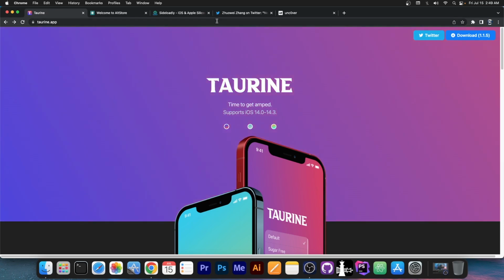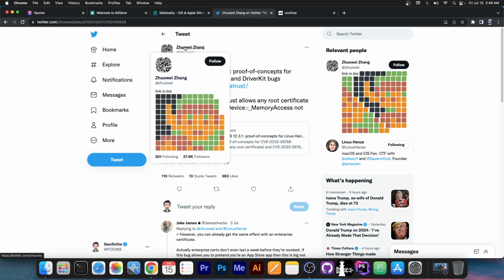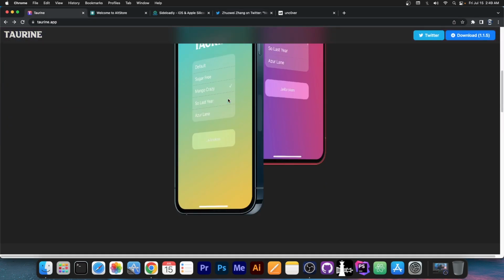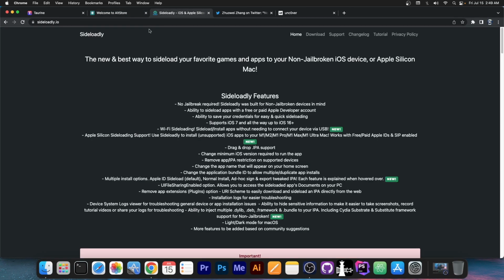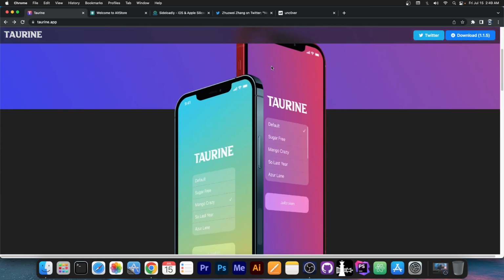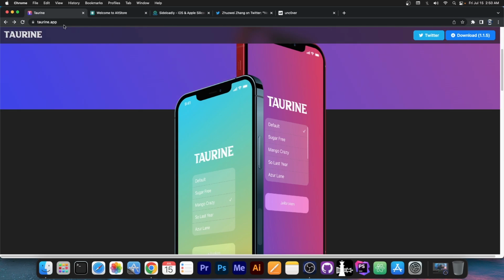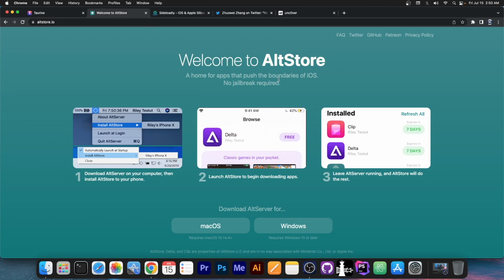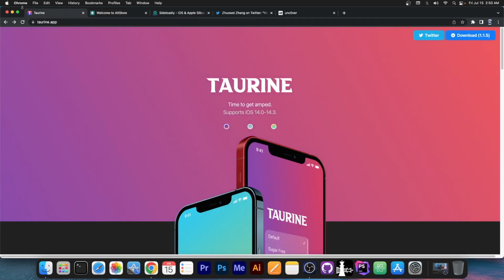Taurine JAILBREAK Signed Forever Is Available! No More Re-Signing / No Revokes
In today's video, we're discussing Taurine-Permanent which is available in the Taurine / Odyssey repo if you're a Taurine Jailbreak user. This tweak allows you to have a permanently signed Taurine Jailbreak application that never expires and you don't have to re-sign it using AltStore, Sideloadly, or ReProvision ever again.

Once you install the permasigned Taurine jailbreak from their repo, you won't have to ever sign it again so no need for a PC anymore. This is also not subjected to revokes. Unc0ver is also available in permasigned version unofficially, but for now, it only supports older versions due to a bug.

IMPORTANT: This video is provided for informational, research, and news purposes.
~ GeoSn0w